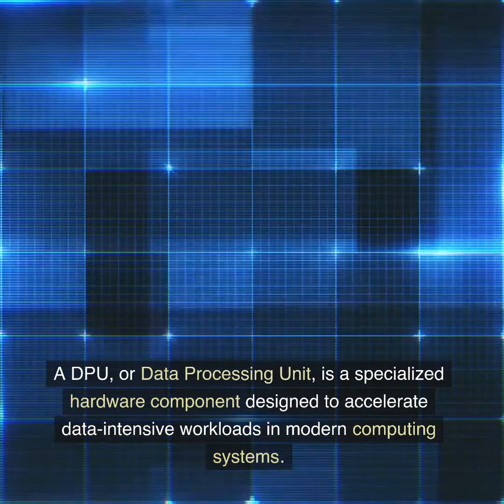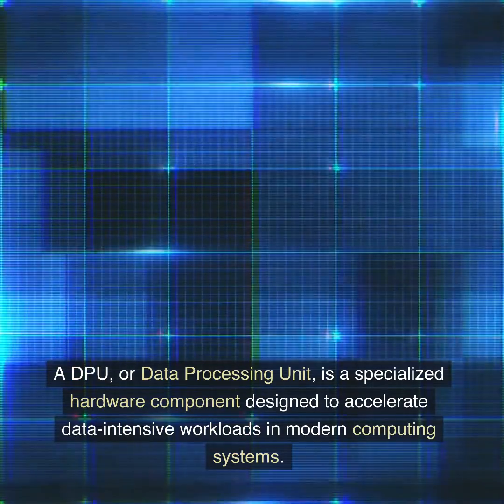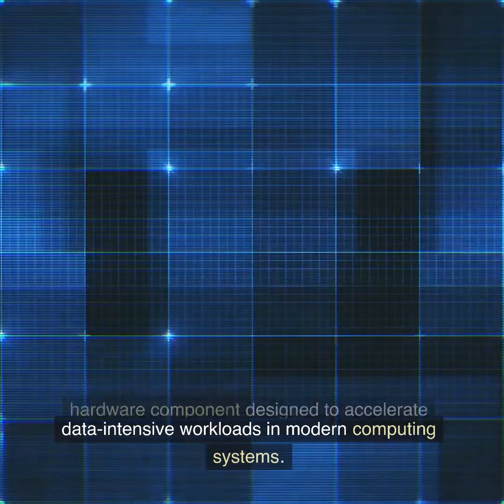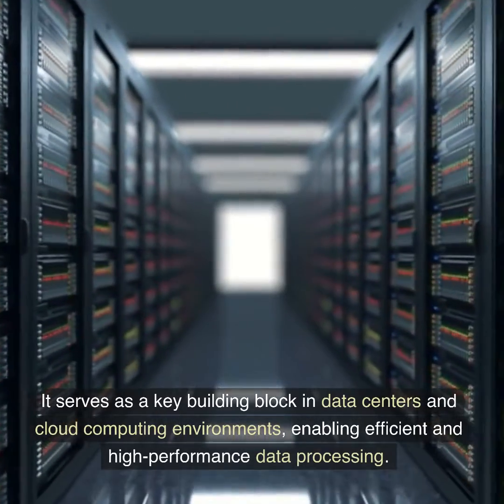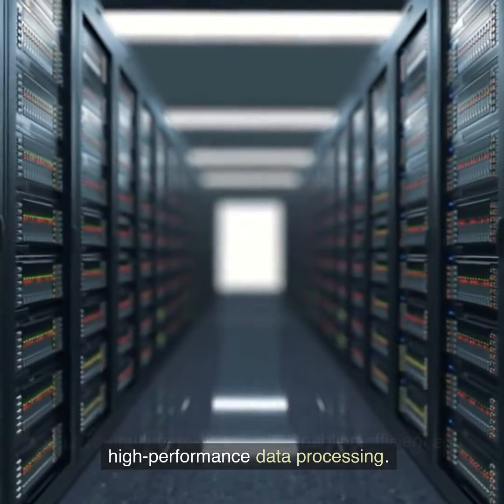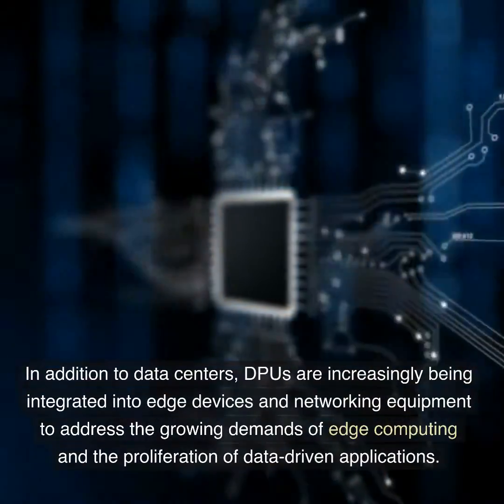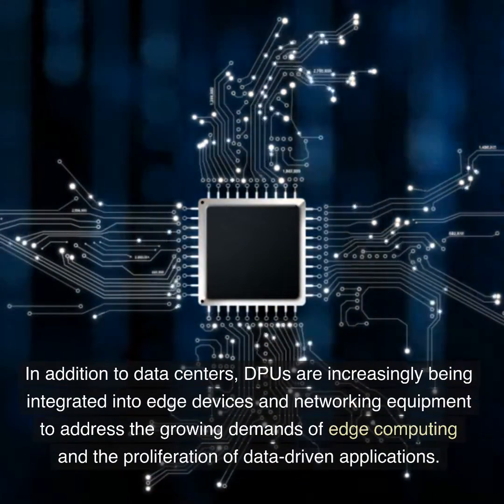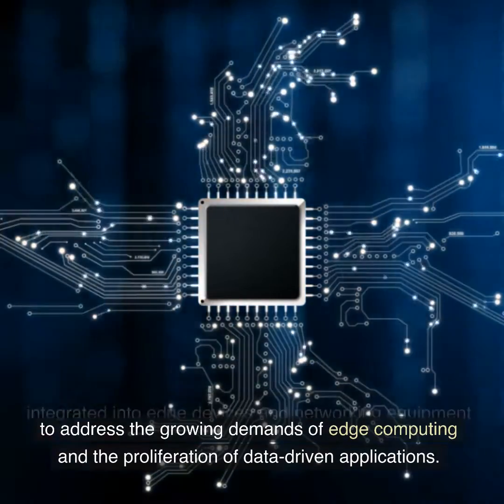What is a DPU (Data Processing Unit)? [2023]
A DPU, or Data Processing Unit, is a specialized hardware component designed to accelerate data-intensive workloads in modern computing systems. It serves as a key building block in data centers and cloud computing environments, enabling efficient and high-performance data processing.

Traditionally, CPUs (Central Processing Units) have been responsible for executing general-purpose instructions in computing systems. However, the exponential growth of data generated by various sources such as social media, sensors, and the internet of things (IoT) has created a demand for faster and more efficient data processing. This is where DPUs come into play.

A DPU is specifically optimized for data-centric tasks such as networking, storage, and security, offloading these functions from the CPU. By focusing on data processing, DPUs can significantly accelerate workloads, reduce latency, and improve overall system efficiency. They can handle massive amounts of data in parallel, performing tasks like packet processing, encryption/decryption, compression/decompression, and data analytics.

DPUs are often used in combination with CPUs and GPUs (Graphics Processing Units) to form a heterogeneous computing system, where each component is responsible for specific tasks. This division of labor allows for more efficient resource utilization and improved performance.

In addition to data centers, DPUs are increasingly being integrated into edge devices and networking equipment to address the growing demands of edge computing and the proliferation of data-driven applications. DPUs are expected to play a crucial role in accelerating artificial intelligence, machine learning, and big data analytics, enabling faster and more efficient data processing across a wide range of industries.